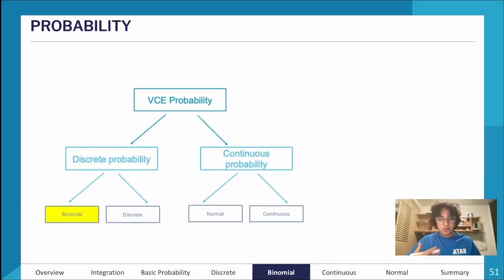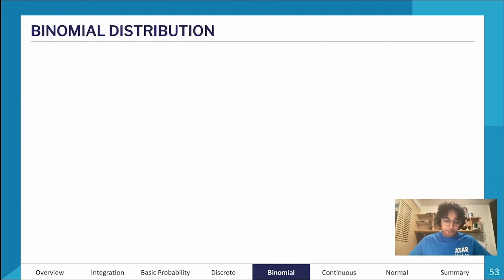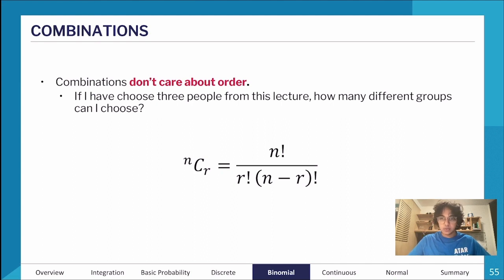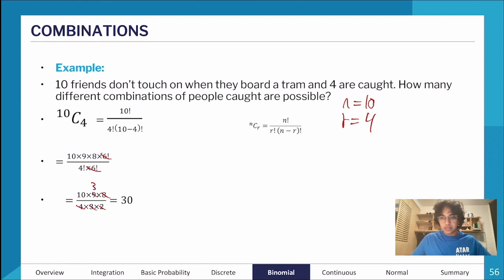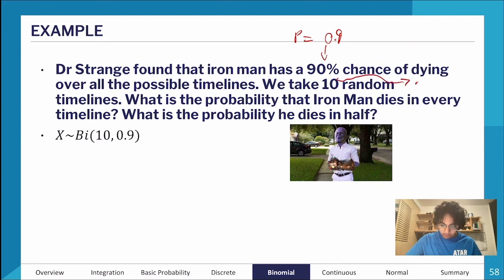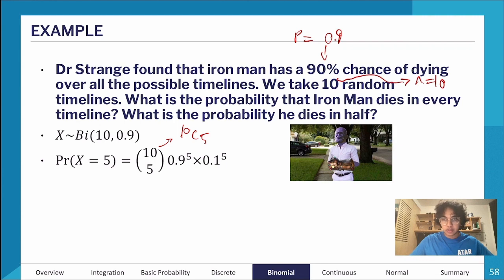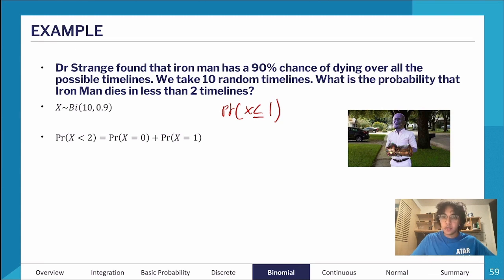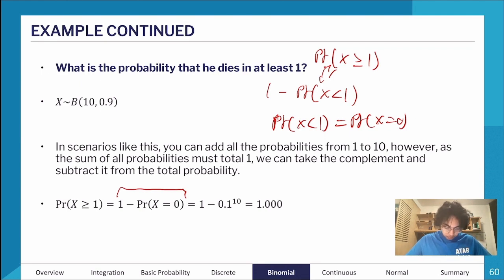Binomial Probability | VCE Methods 3&4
An expert summary on Binomial Probability for VCE Methods 3&4. Covers everything you need to know to ace exams!

Want more help? ATAR Notes publishes amazing Course Notes & Topic Tests for VCE Methods 3&4.